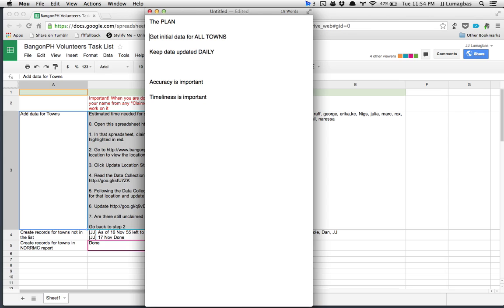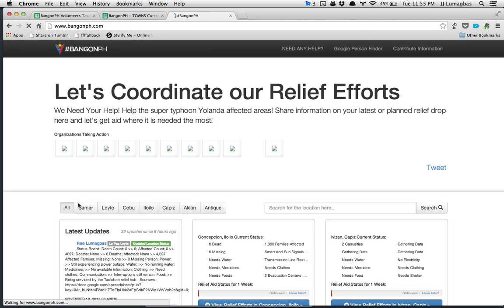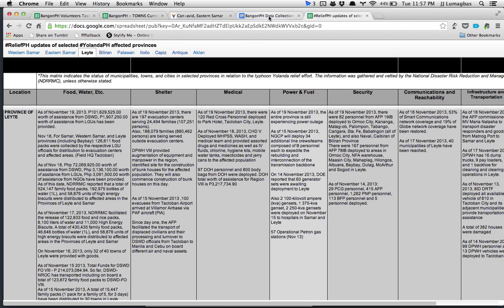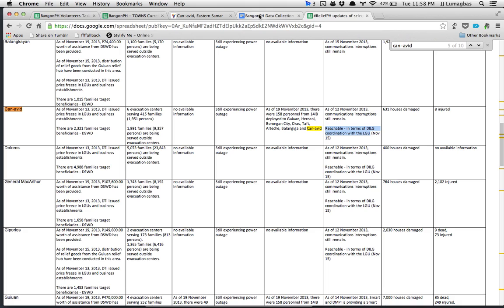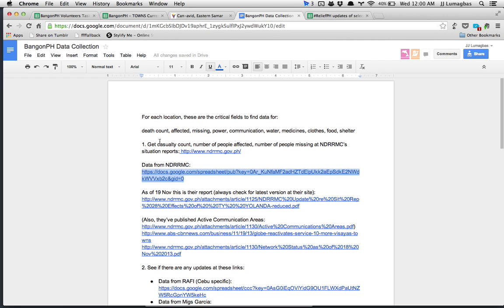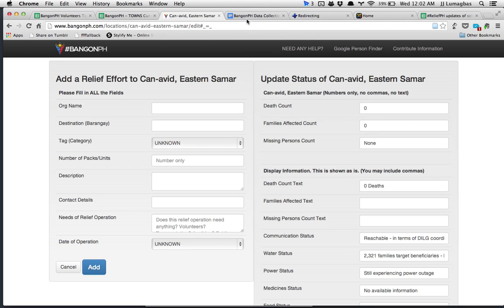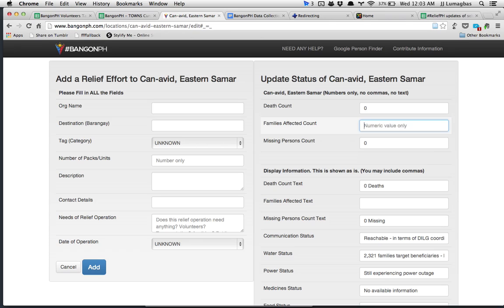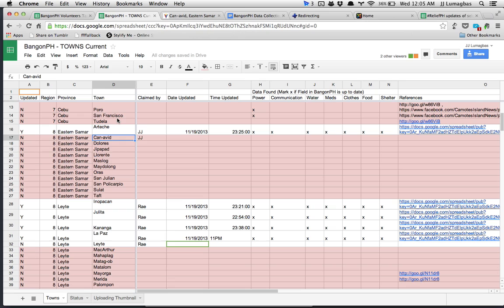BangonPH Volunteer Data Collection Procedure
Thanks to all the BangonPH volunteers! Here I explain the data collection procedure. Hope it helps. Message me if you have any questions.